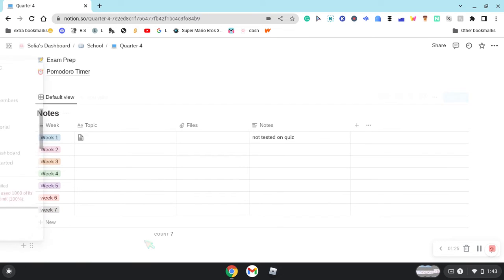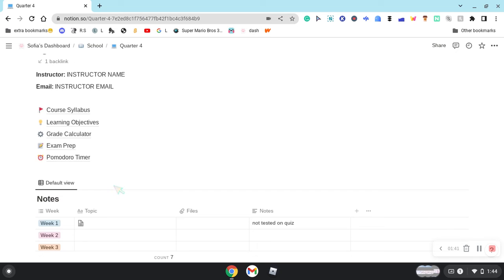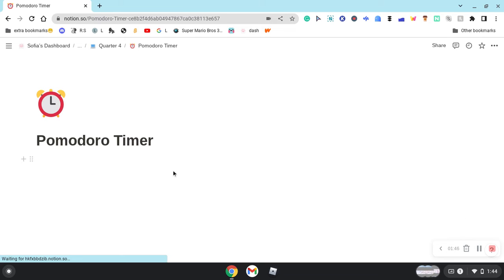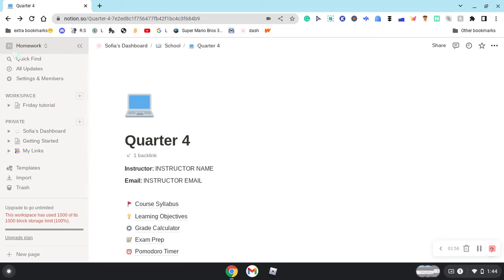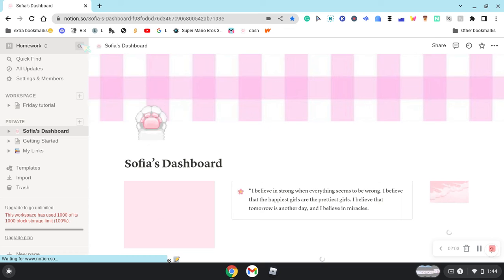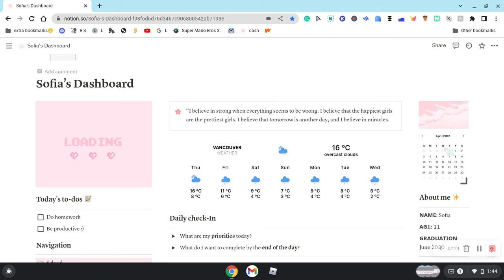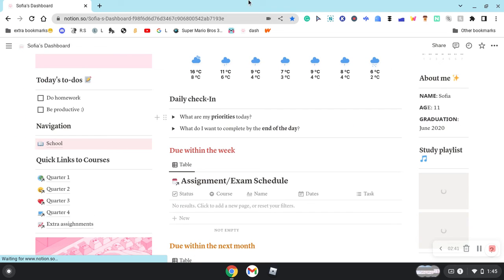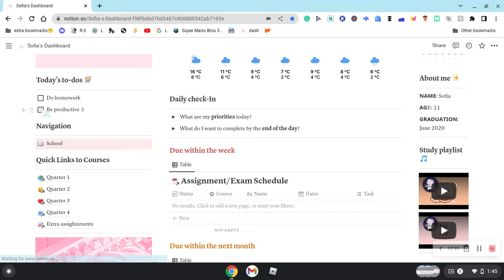Notion Dashboard- Basic How-To!